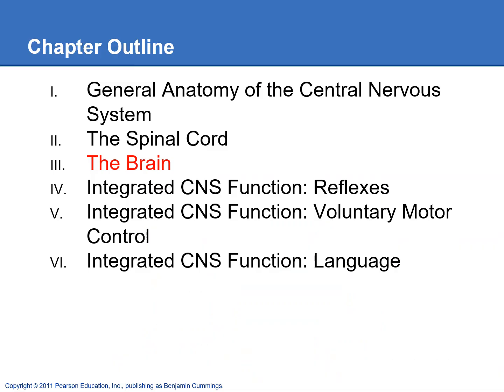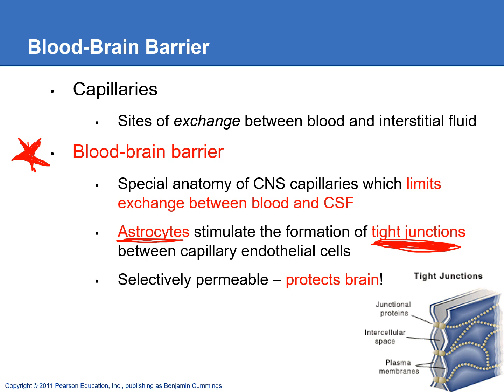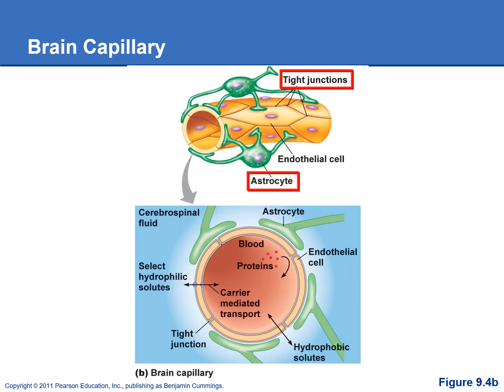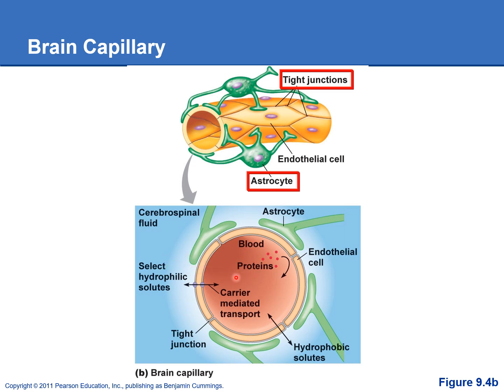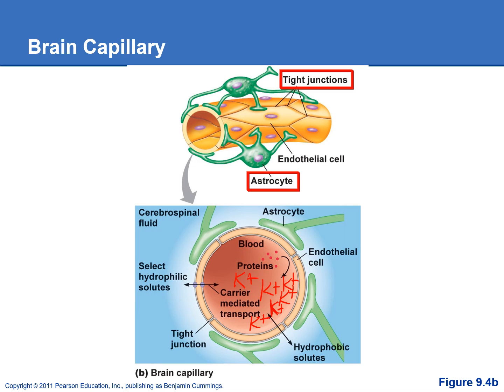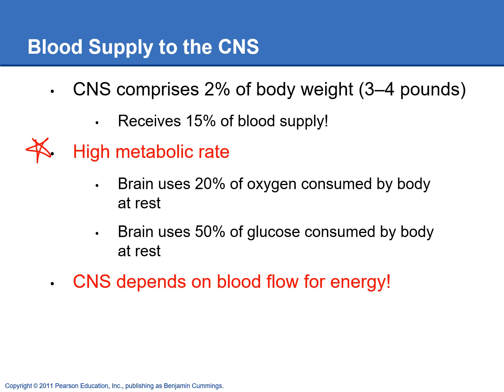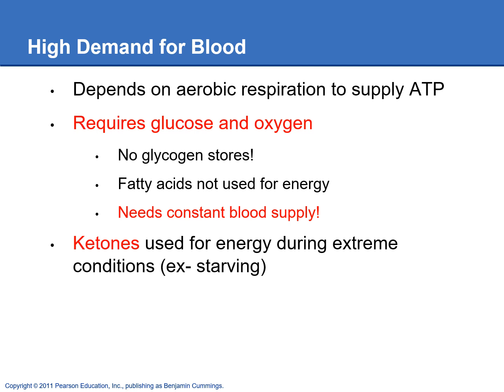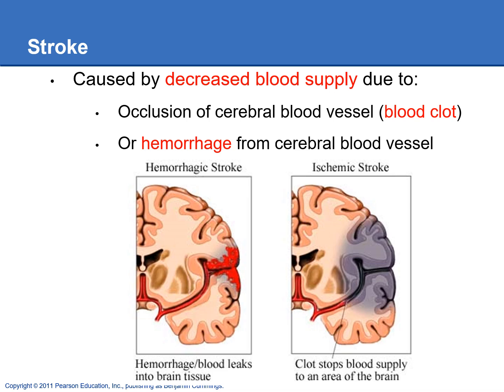2420 Ch9S Bloodbrainbarrier Bloodsupply Audio